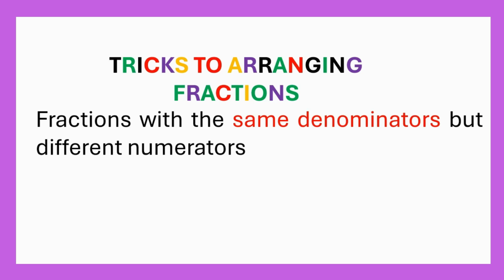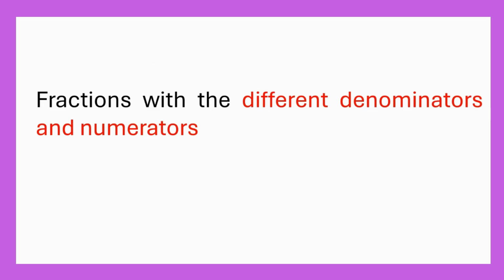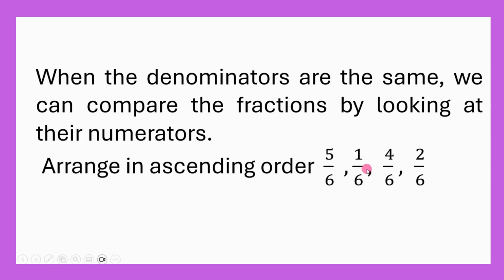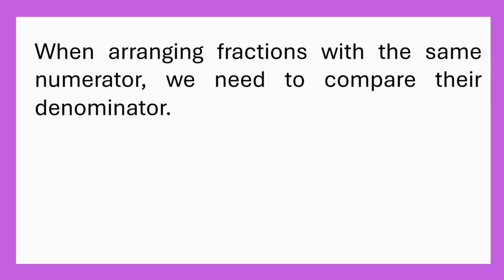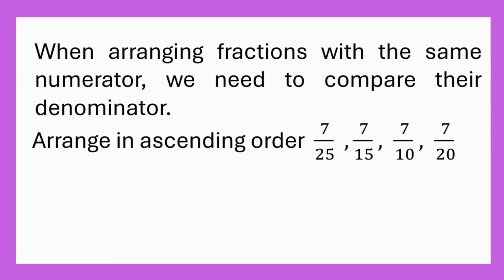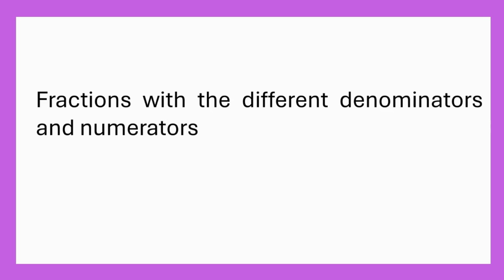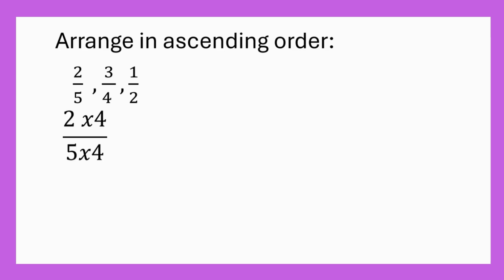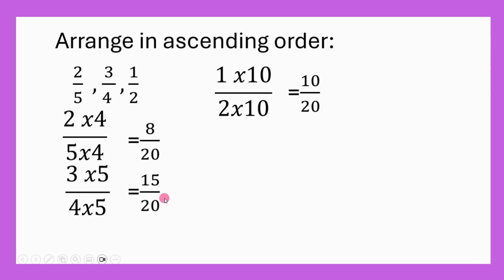Mastering Fractions: ordering/Arranging Fractions with Ease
Learn the simple tricks and tips to arrange fractions with confidence! this video will show you how to compare and order fractions with the same or different denominators.